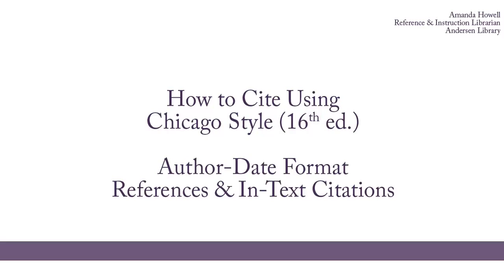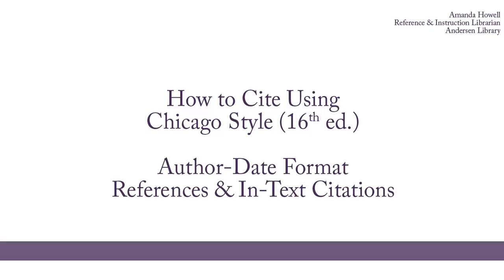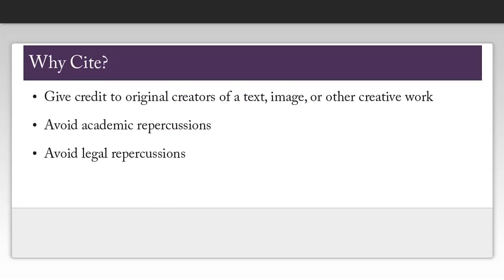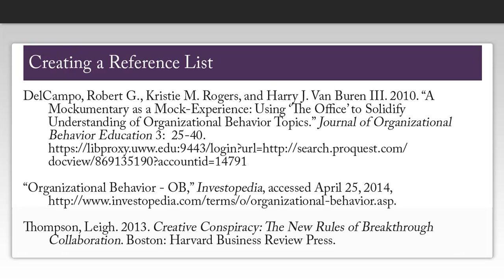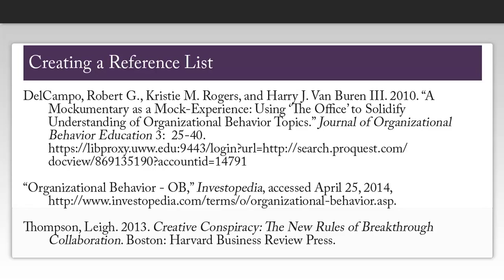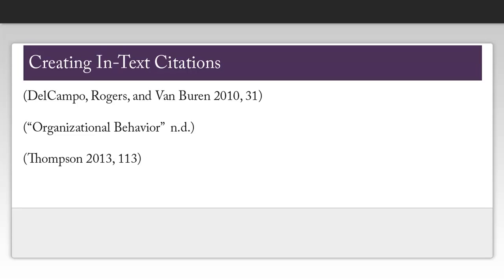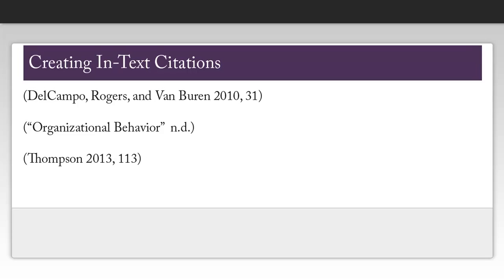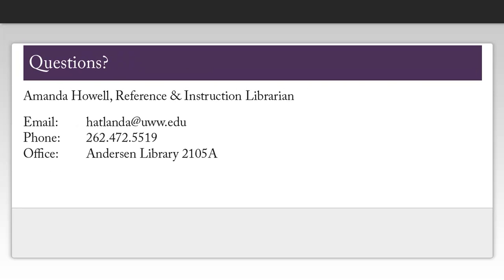How to Cite Using Chicago Style 16th ed.: Reference List & In Text Citations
This video describes how to create a reference list and in-text citations using Chicago author-date style. Script and video created by Andersen Library, Reference & Instruction, University of Wisconsin-Whitewater.